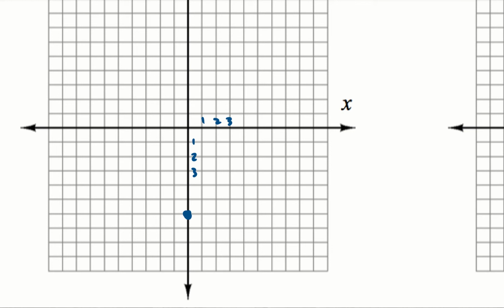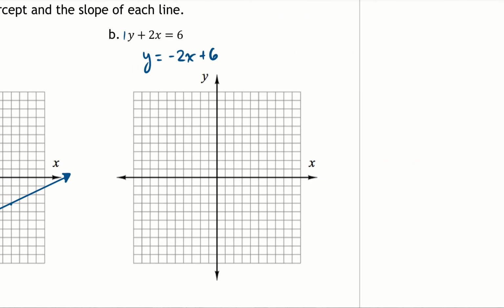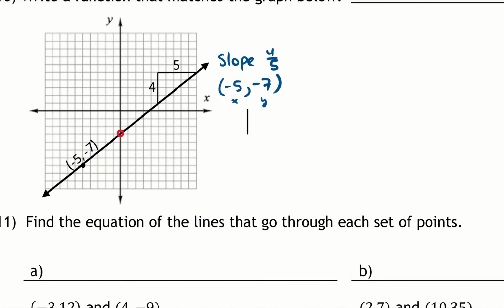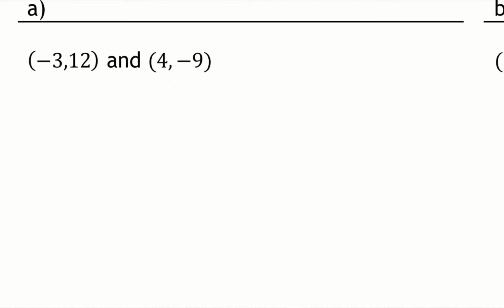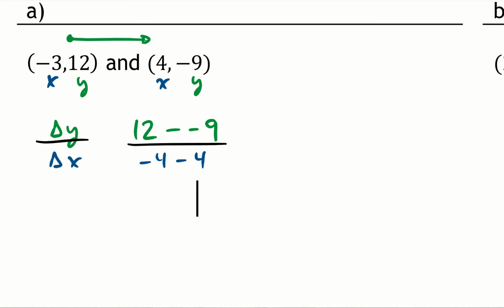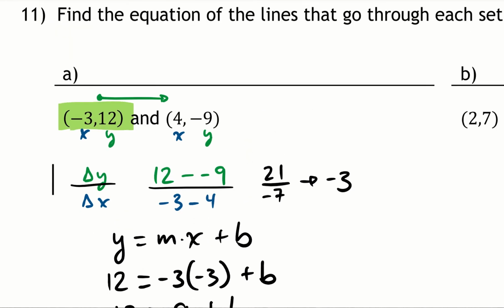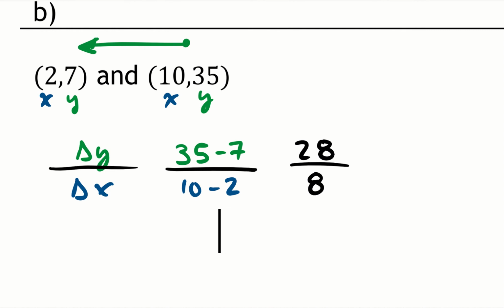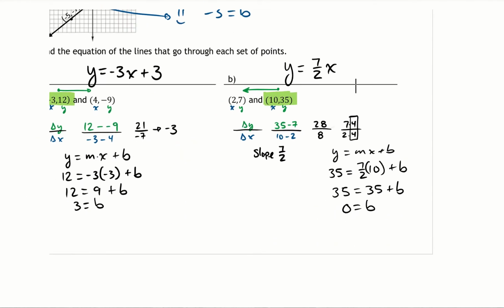Honors STT Chapter 2 9 11